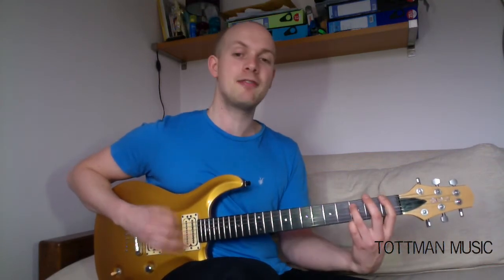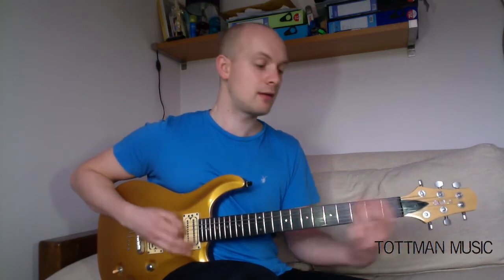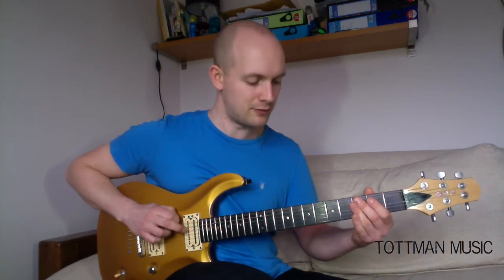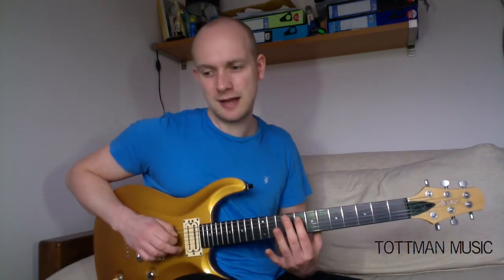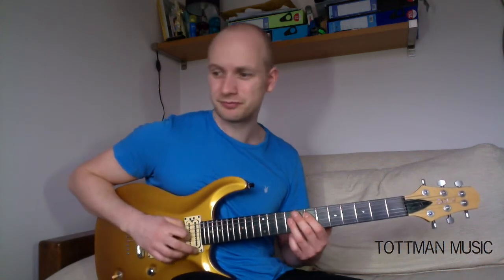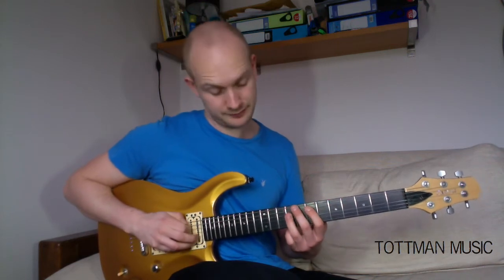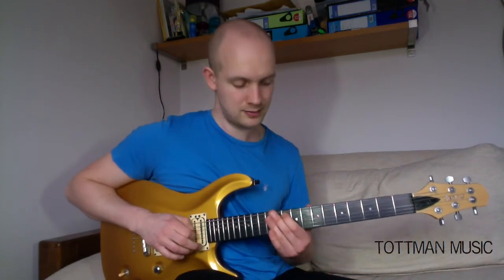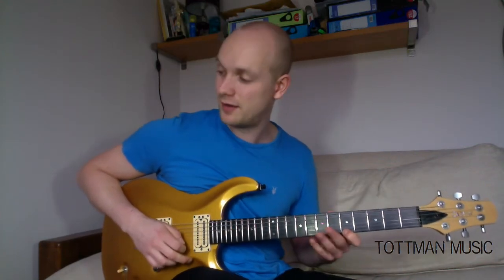How To Play 'Bonecrusher' - Rockschool Guitar Grade Two - Full Lesson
Full lesson taking you through all the sections of the Rock School grade two piece - 'Bonecrusher'.